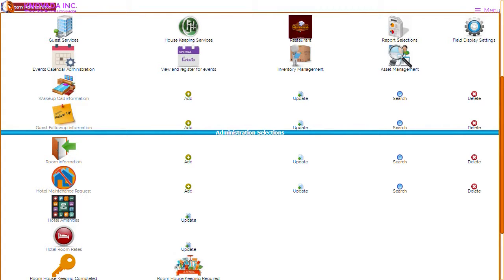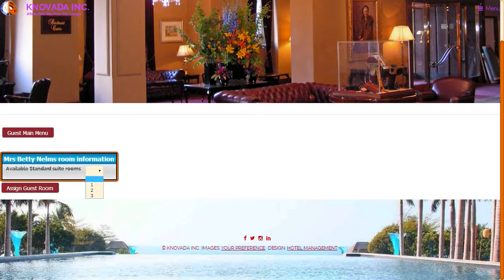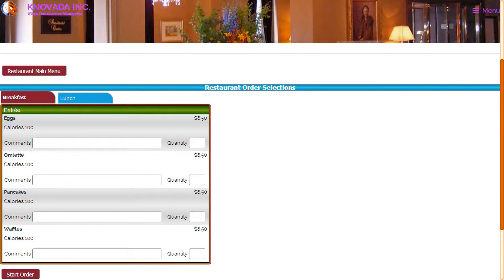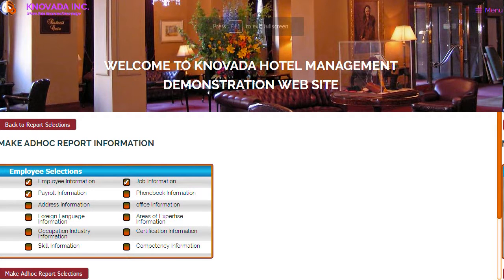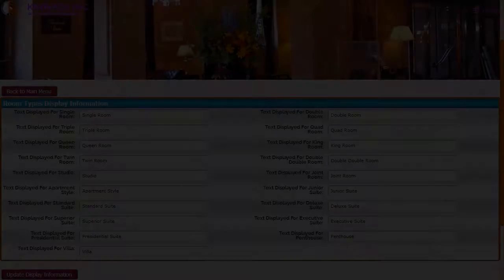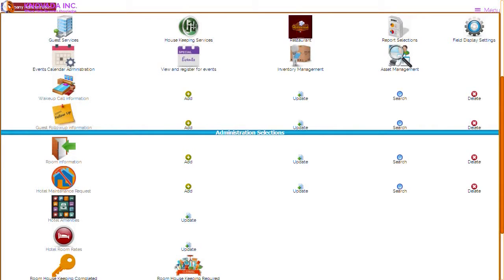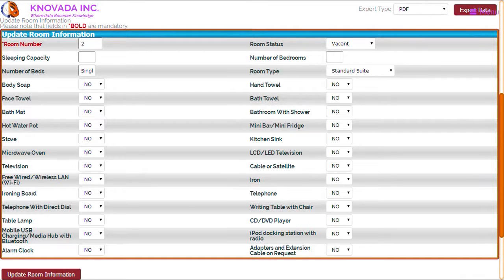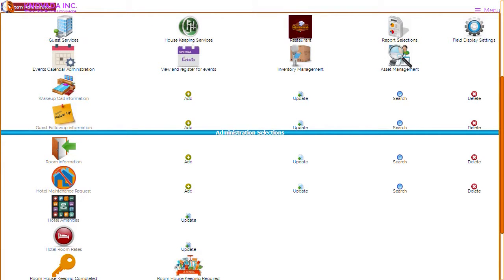Hotel Management System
The Knovada Hotel Management System is an integrated information system which allows hotels to manage their operation and serve guests better. It is a fully customizable, web-based Electronic Guest Record System (E.G.R.S) and can be integrated with our Customer Relationship Management module. Our System assists hotel administrators in performing the management functions of planning, organizing, staffing, directing, controlling and coordinating, our Hotel Management System provides the necessary functions to address these issues.